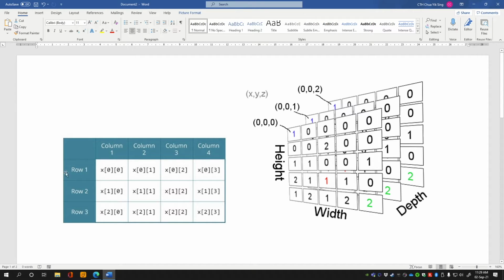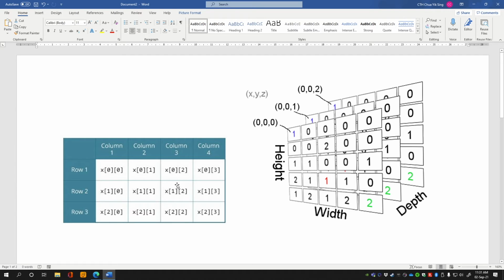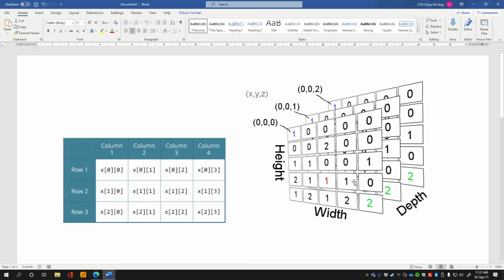Array Part 2 Multidimensional Array